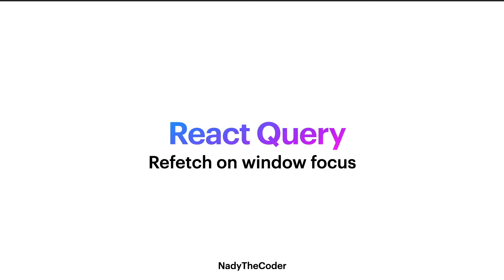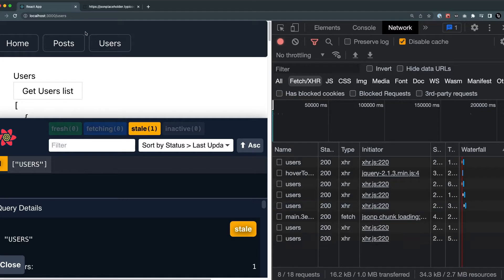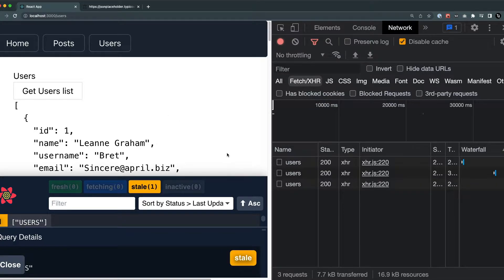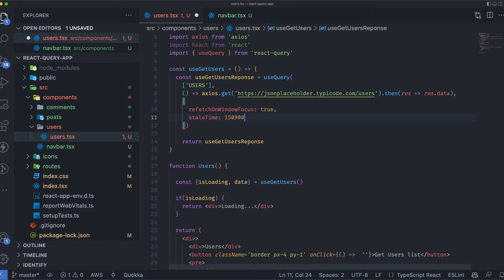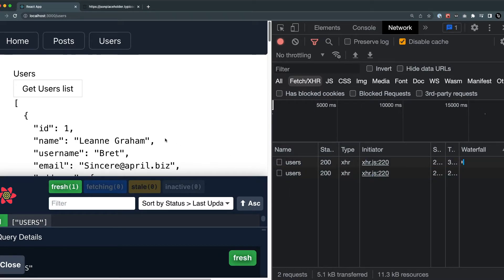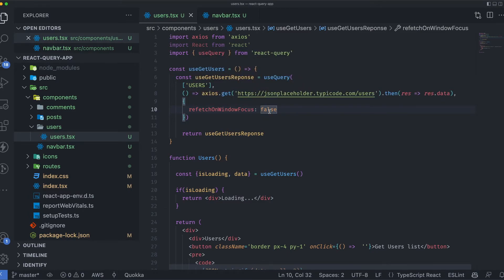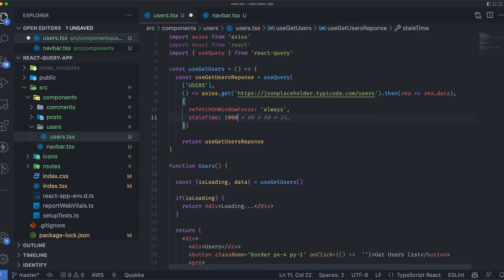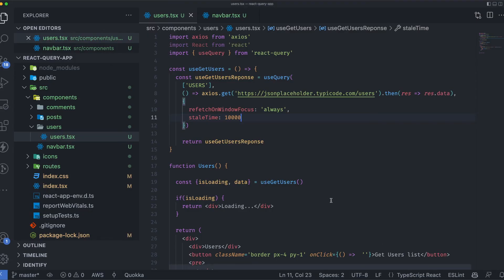Refetch on window focus (refetchOnWindowFocus) in React Query - React Query tutorial 2022 part # 7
How to refetch data when in stale on window focus using react query?
How to always refetch data on window focus regardless of being in stale or fresh form?